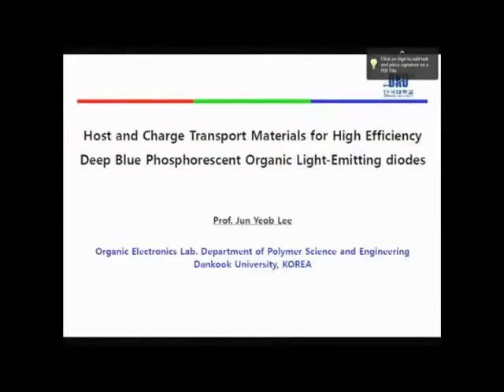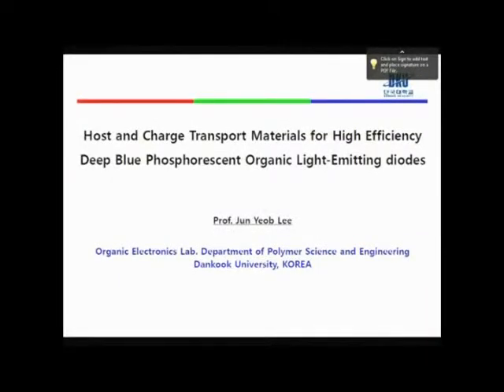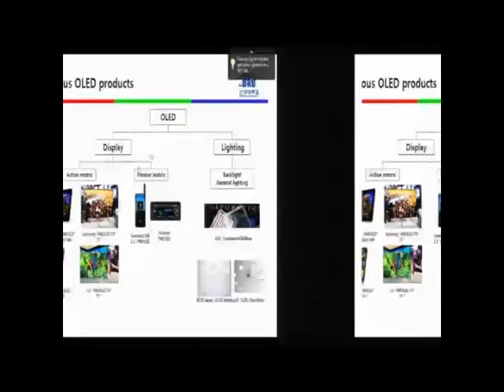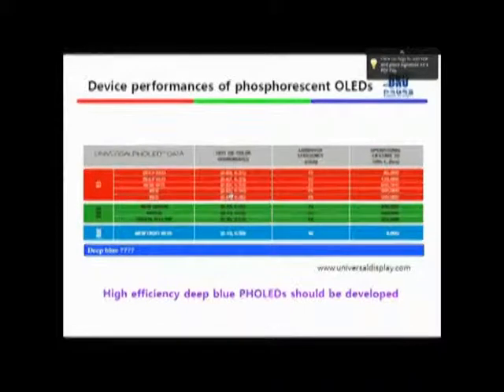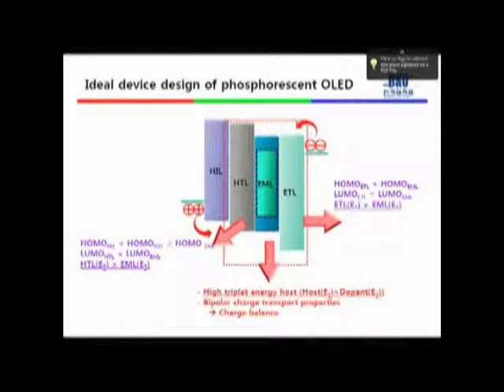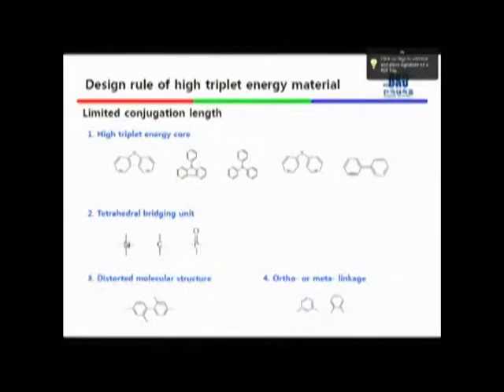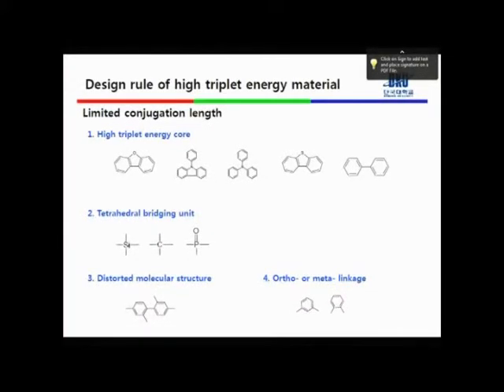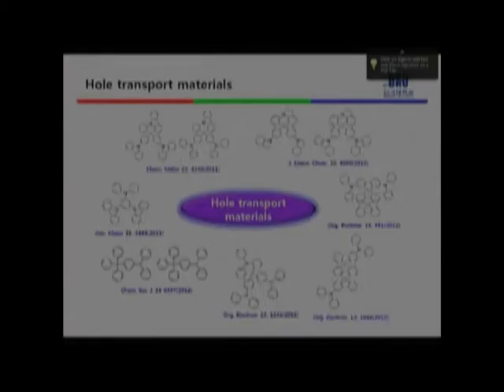Host- and Charge-Transport Materials for High-Efficiency Deep-Blue Phosphorescent OLEDs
In this paper, we describe the development of high efficiency deep blue phosphorescent organic light emitting diodes using high triplet energy host and charge transport materials. The quantum efficiency of deep blue phosphorescent organic light-emitting diodes could be improved above 20% by using high triplet energy bipolar host materials, hole transport materials and electron transport materials